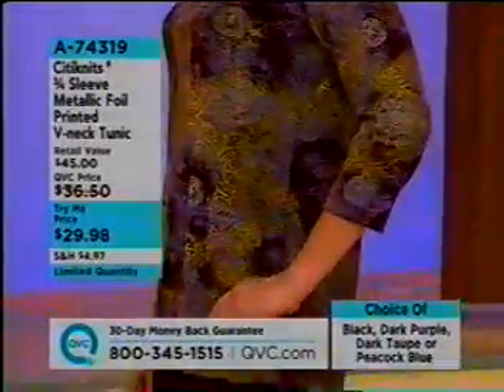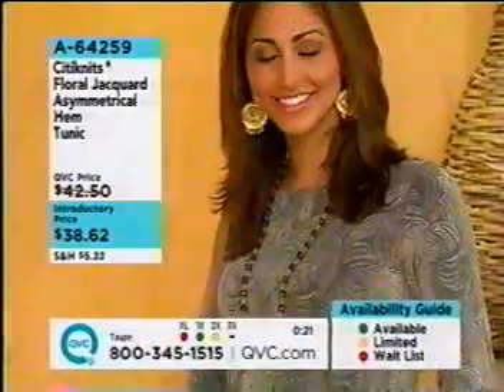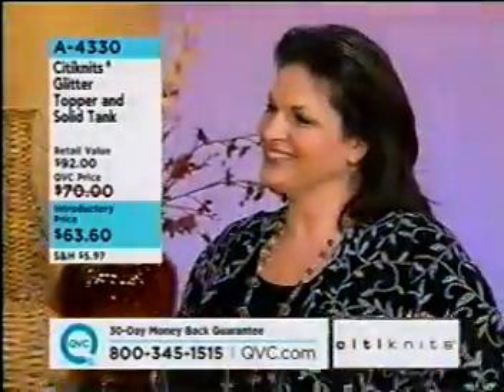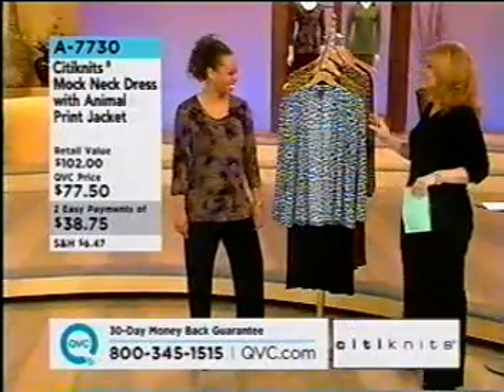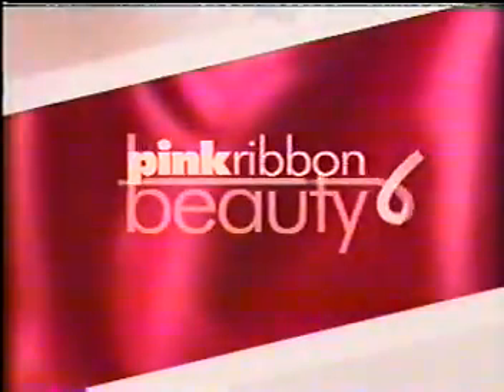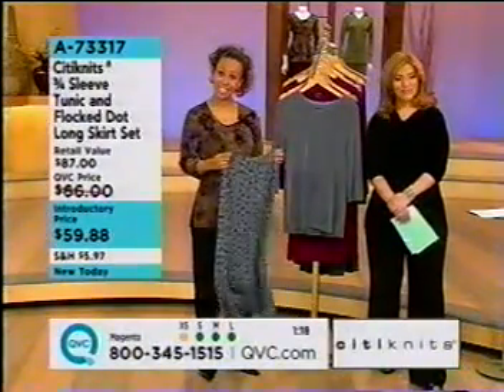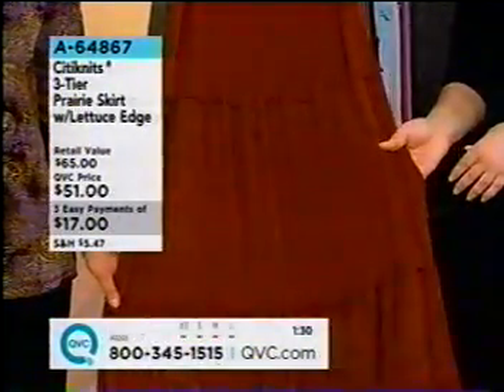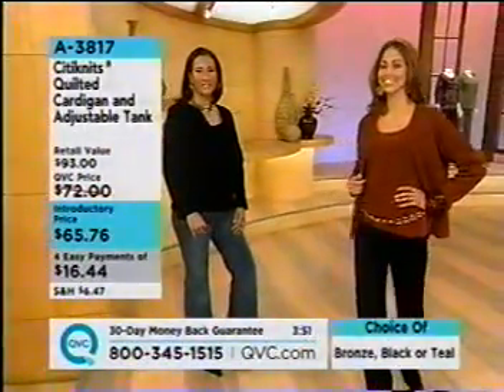citiknits with Patti and Myranda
citiknits with Patti Reilly and Myranda Blassingale
Tuesday, October 30, 2007 4-6pm ET